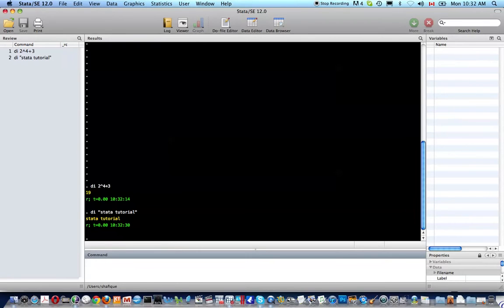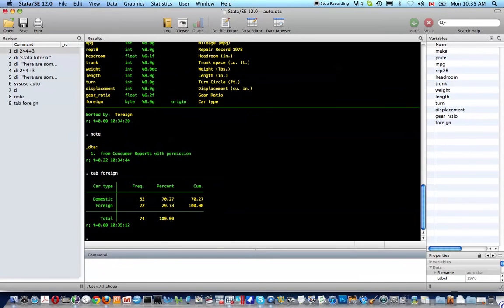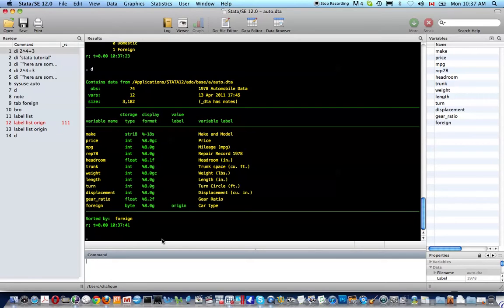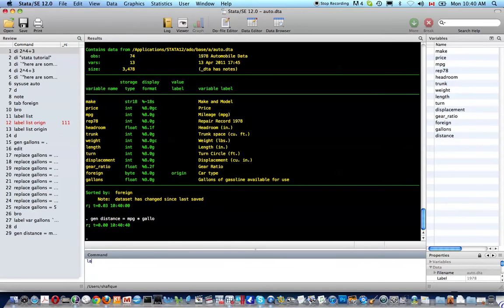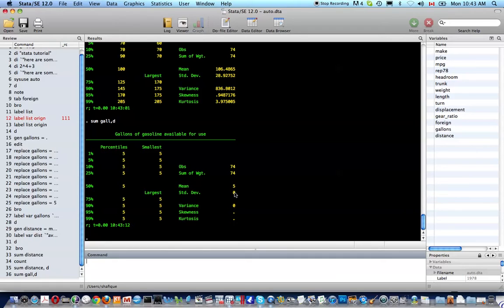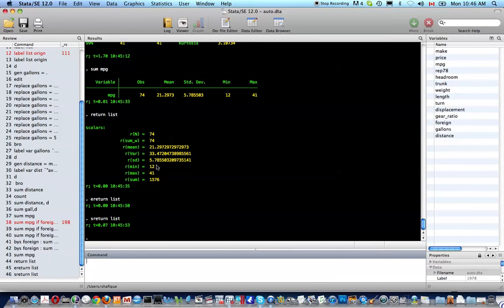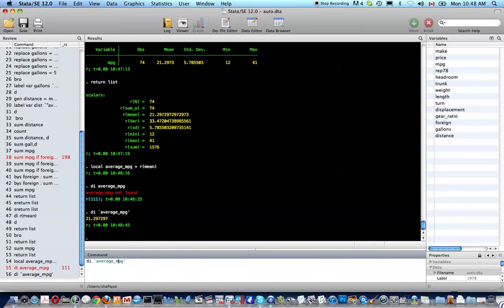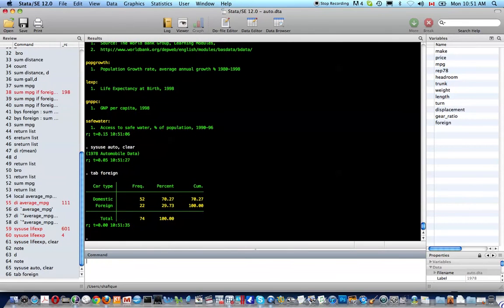Stata Tutorial 1: Introduction